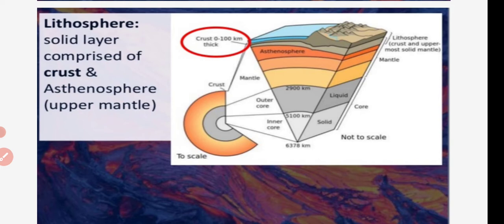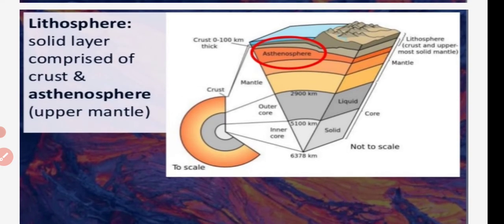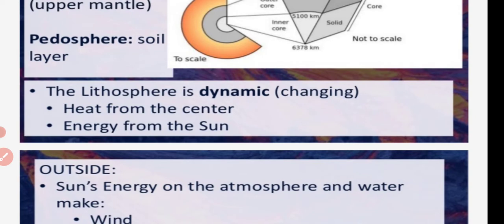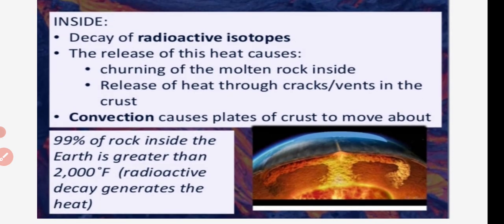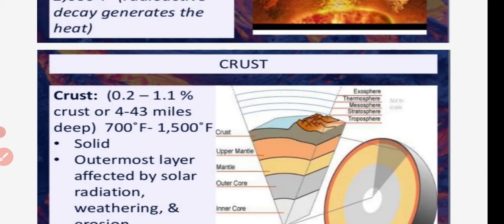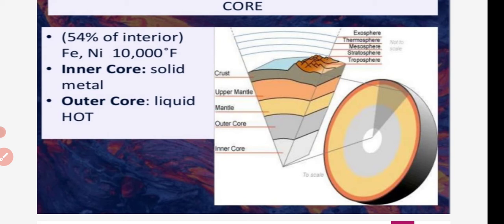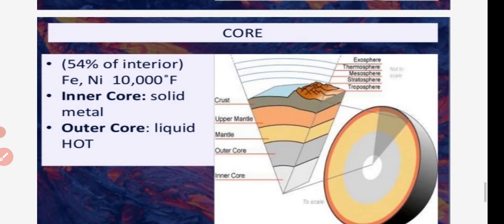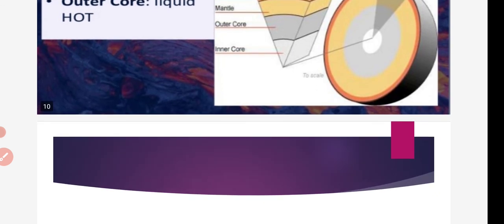BA | Geography | Composition of Layers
Subject: Geography
Class: BA
Topic: Composition of Layers

Video Lecture by:
Dr. Sawant D. D.
(Asst. Prof. in Geography)

Malegaon Dist-Nashik